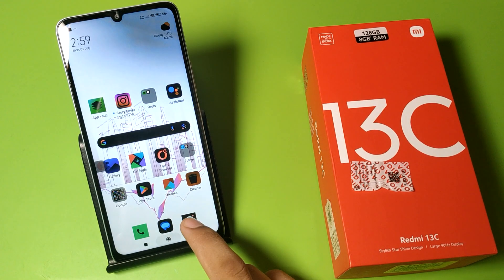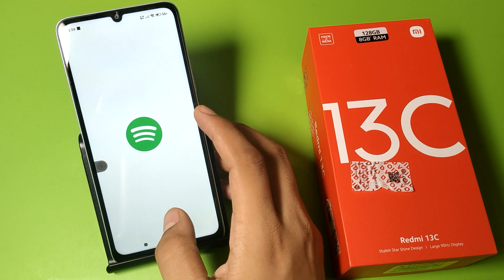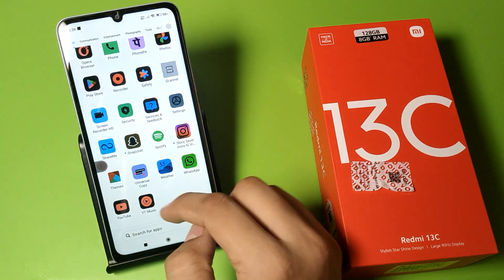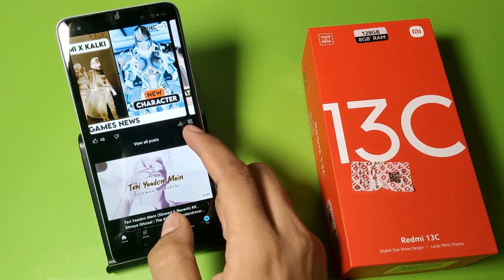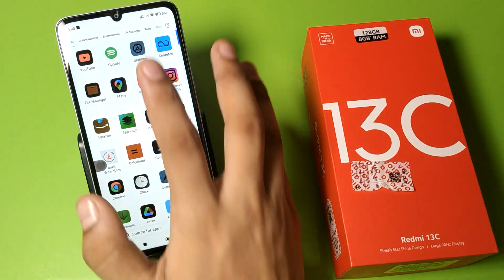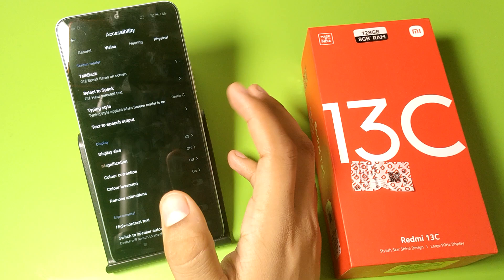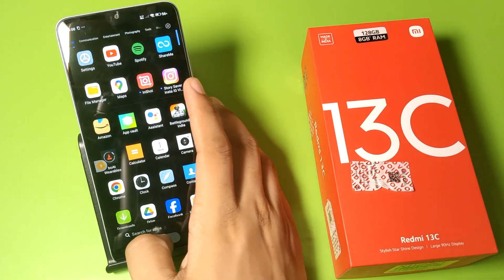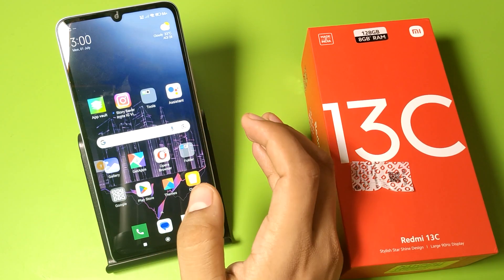Redmi 13c 5G: Black Screen Problem - How To Fix